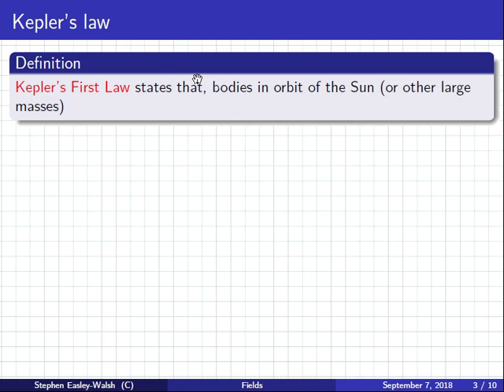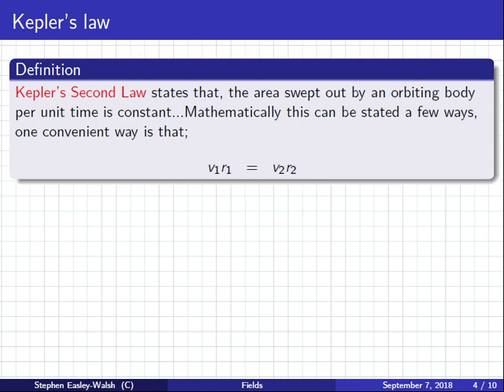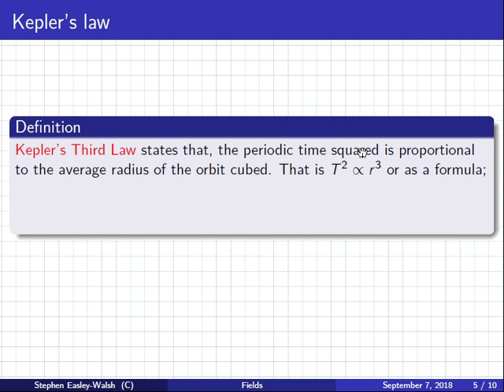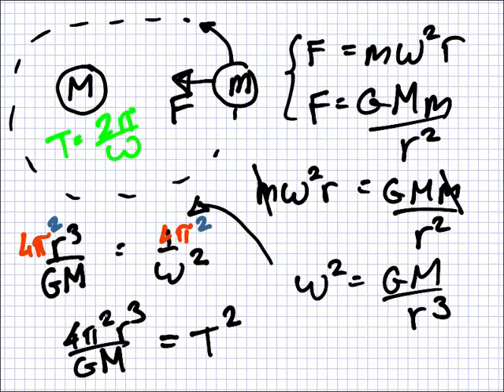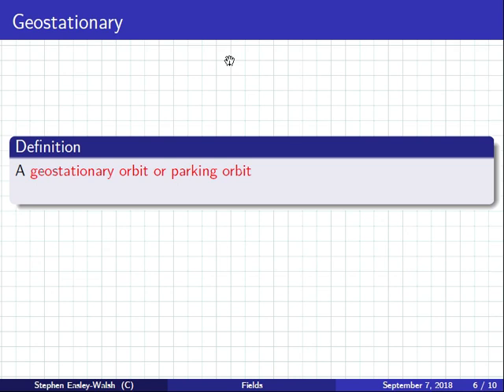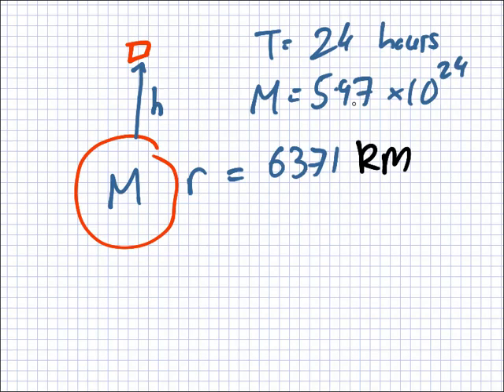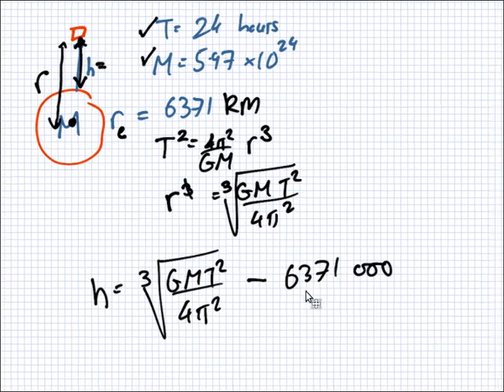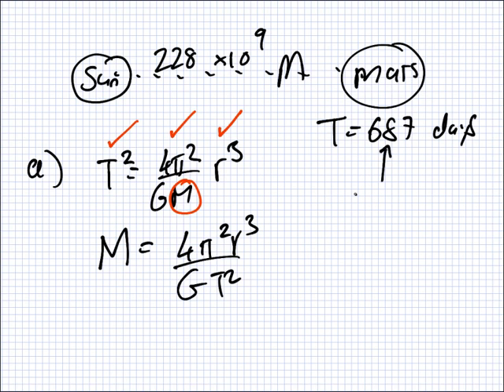Physics | 1819 Intake 1 | Lecture | Kepler's Three Laws | 11-03-2019